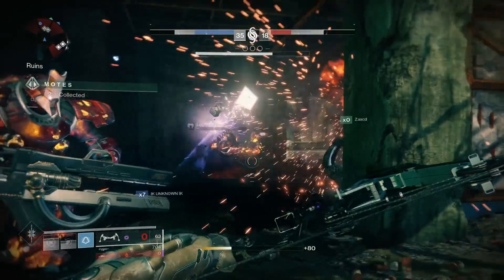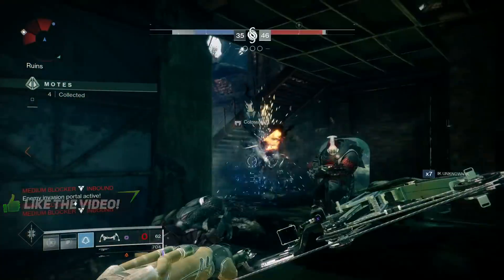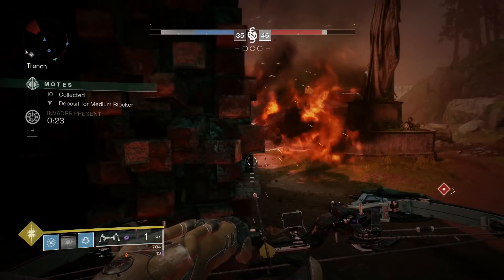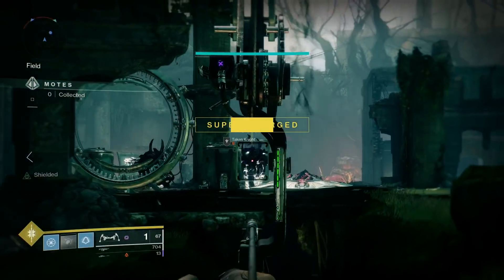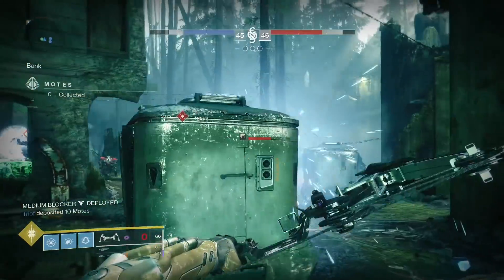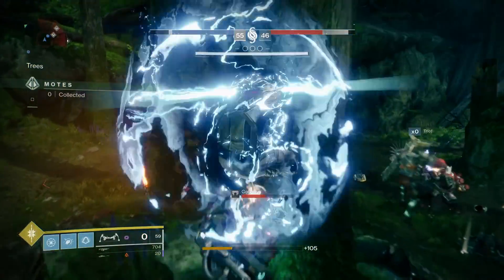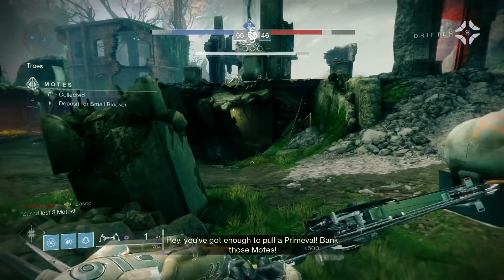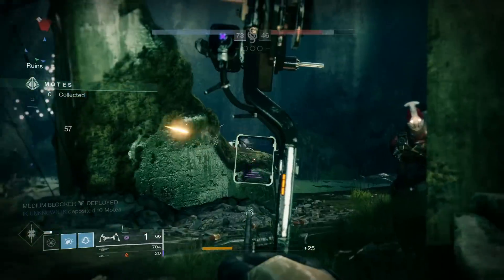DESTINY 2 - HOW TO GET THE MALFEASANCE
My Mouse: Tecknet Raptor Gaming Mouse
 My Chair: Gt Omega Gaming Chair
 Recording Device: Elgato Hd 60 Pro